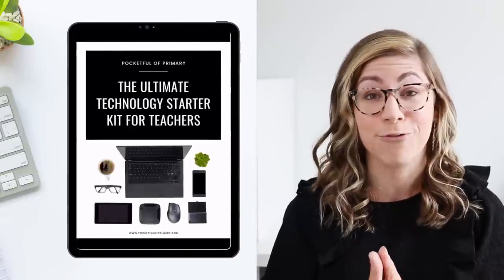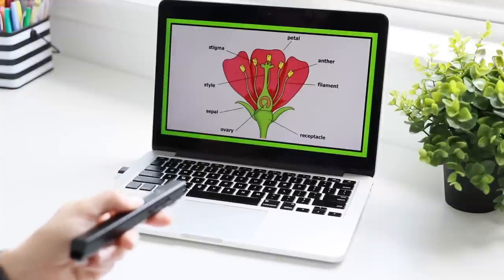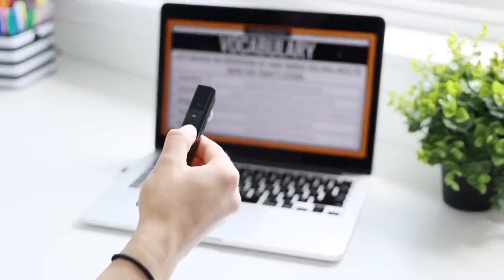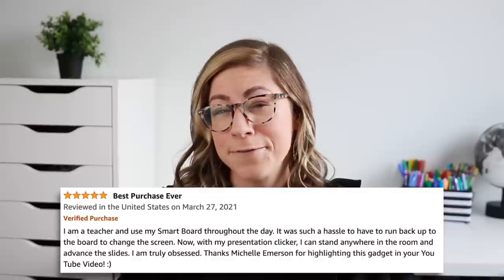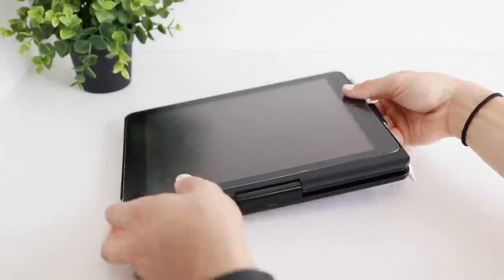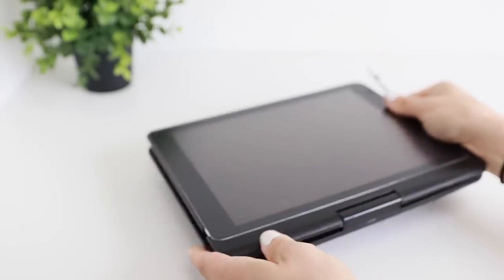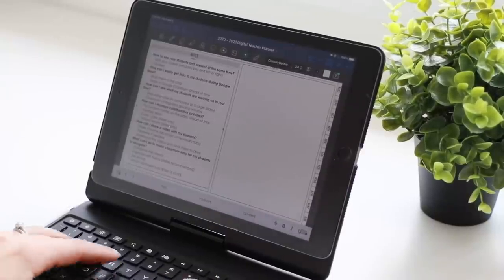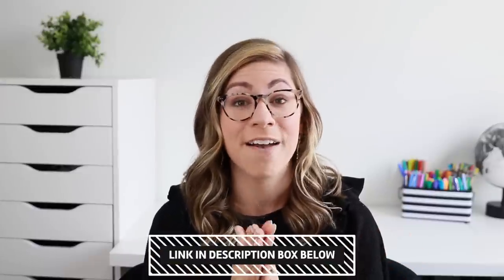Technology MUST-HAVES for Teachers